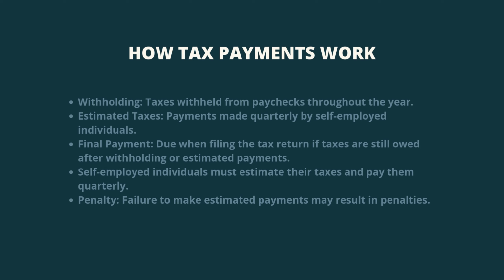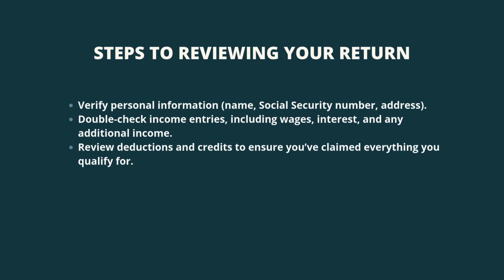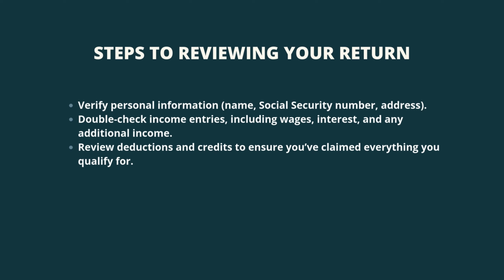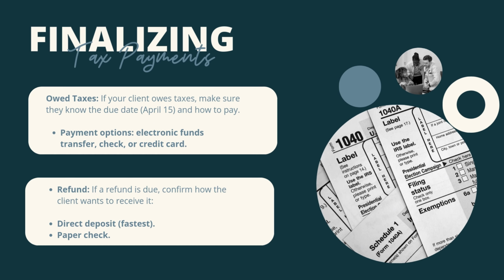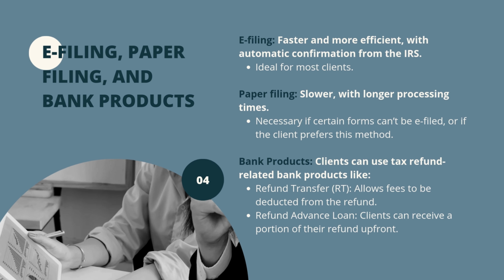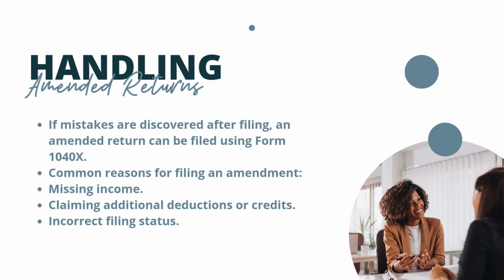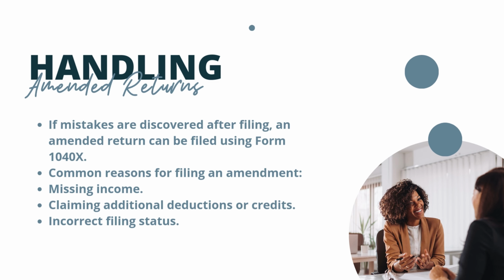Module 5: Reviewing & Filings